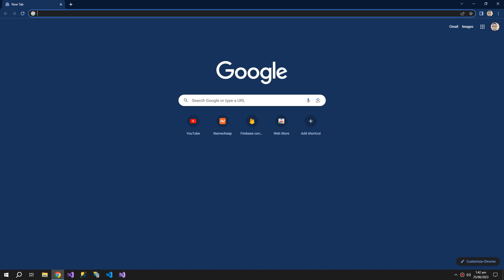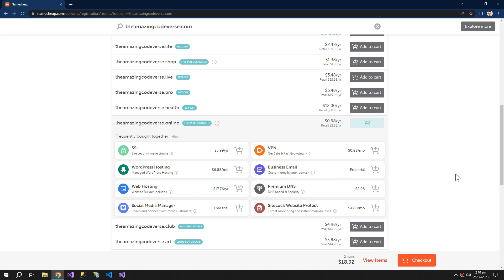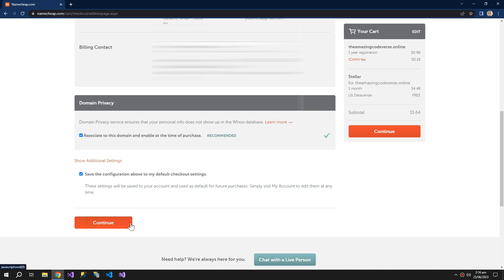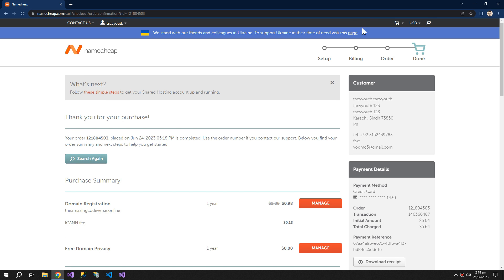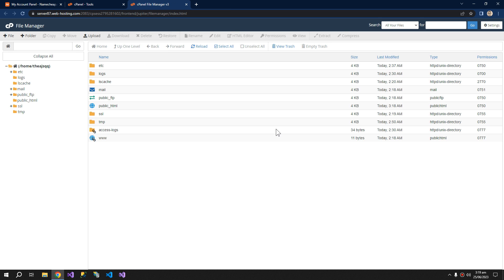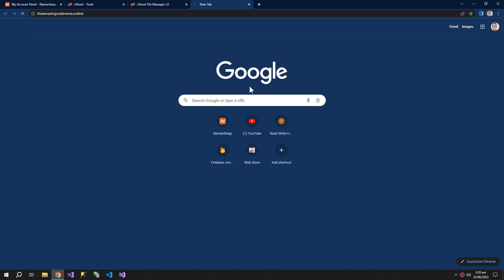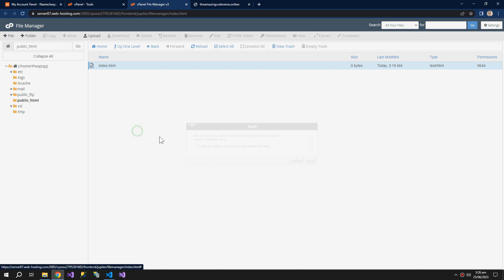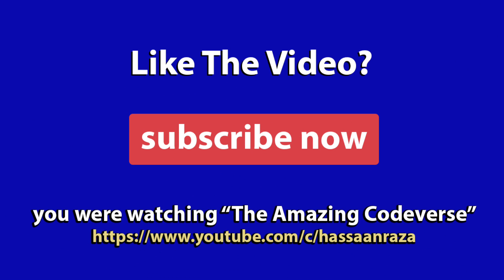How to Buy Website Domain & Upload Your Website | NameCheap.com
how to buy domain and hosting for website or web app
upload website on hosting storage (cpanel)
upload react or angular website on hosting
upload website through cpanel

Project Description:
- HTML, CSS, JavaScript
- Hosting & Domain From Namecheap.com